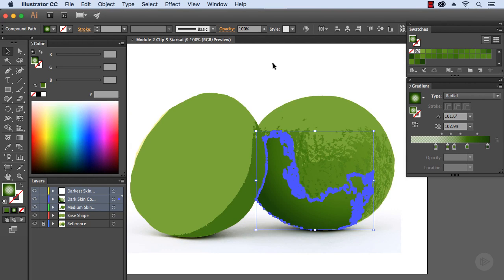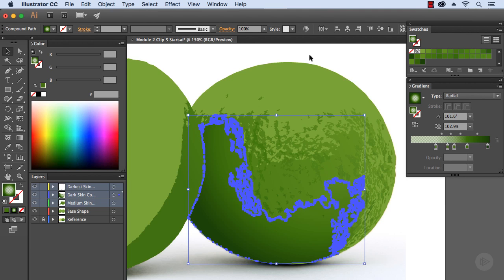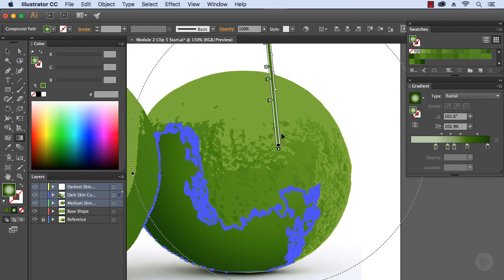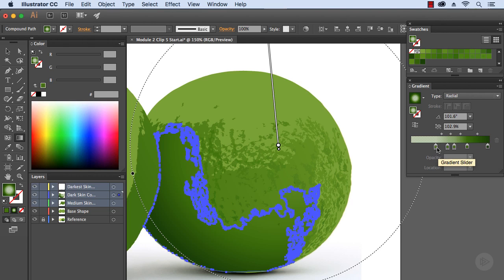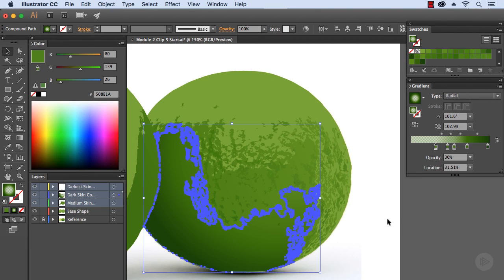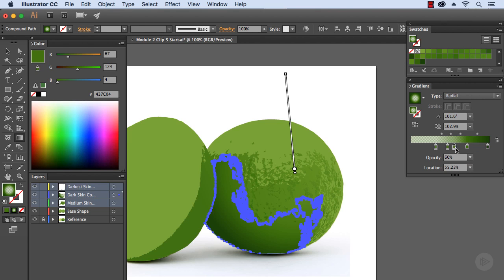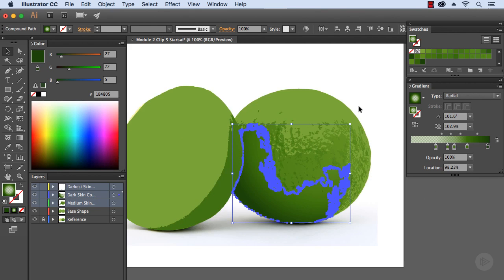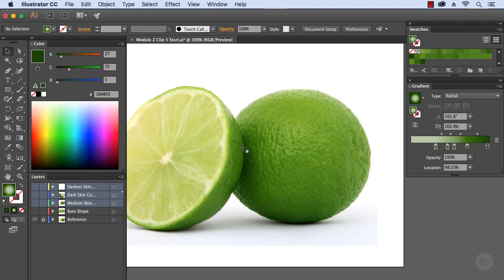07 Administering the Medium and Dark Skin Contours Blending Complex Radial Gradients